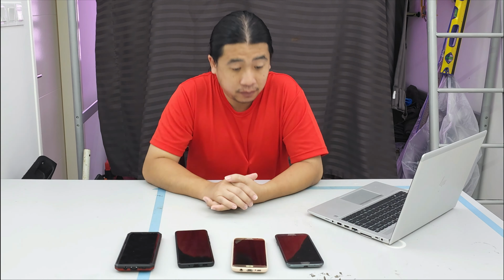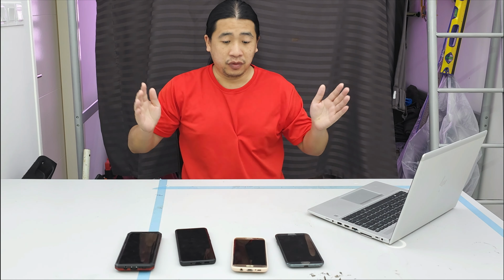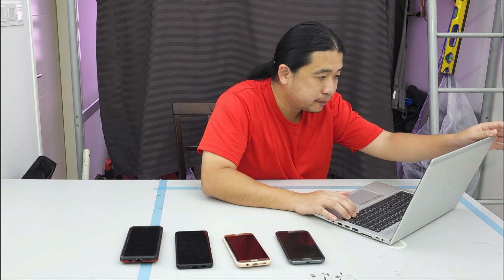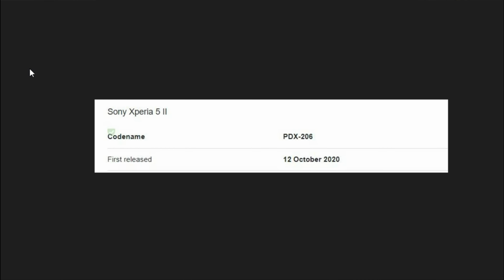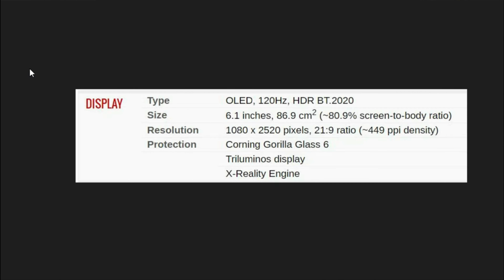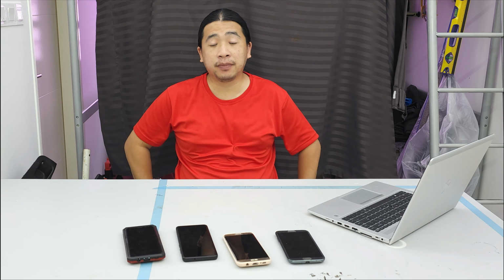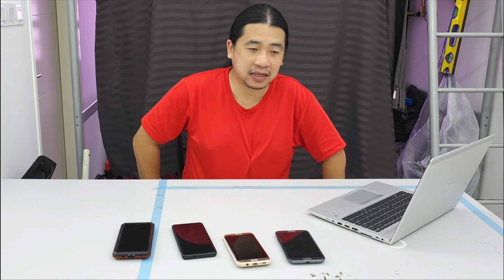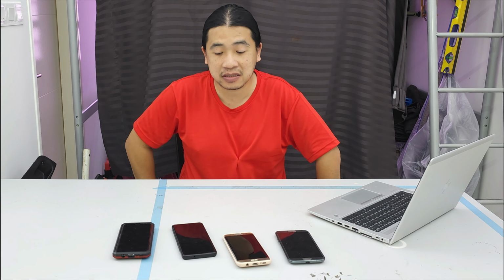Green Line on phone screen after software update - WATCH THIS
Today we are going to be talking bout phones screens that is failing and having green line appear after a software update.

Some shocking pattern is noticed but no one is talking bout it. Odd.